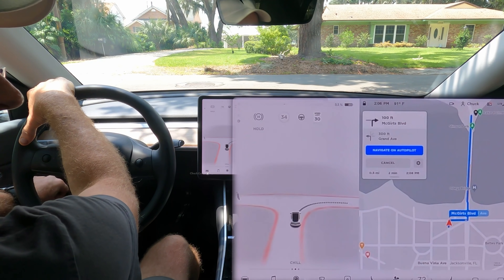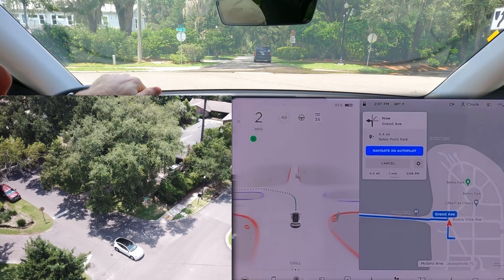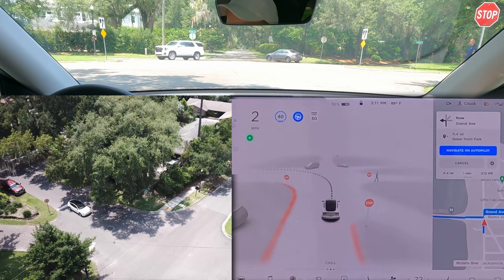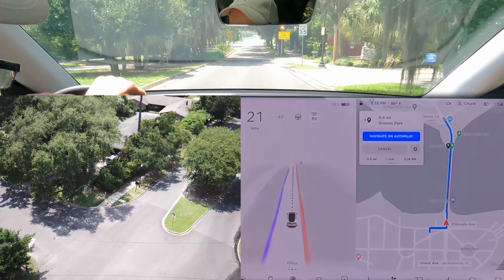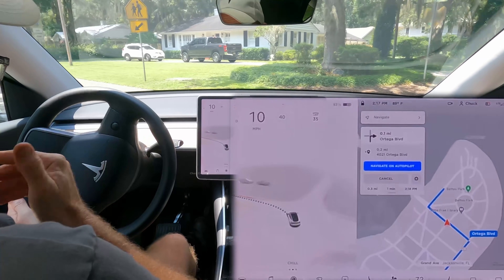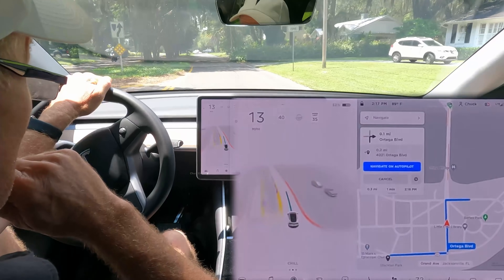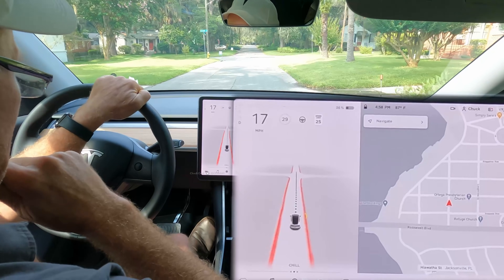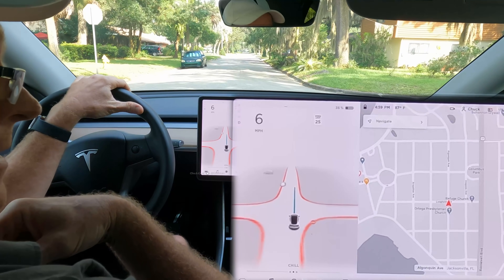FSDBeta 9.0 - 2021.4.18.12 - 6 way intersection 4 way stop signs with Drone view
This is one of my local intersections.  It is a 4 way stop sign with 6 road entry points. The main divided road in the middle does not have stop signs so they have the right of way, and all stop sign entry points must yield to this traffic.  This is my first run on FSD9 on this intersection. I have added a drone view for perspective.  Check it out.

0:00 - Video Description
0:05 - Scenario description
1:03 - Test #1
1:43 - Test #2, internal camera not filming accidentally
2:10 - Test #3
3:29 - Test #4
4:21 - Test #5
5:37 - Test #6
6:53 - Test Summary